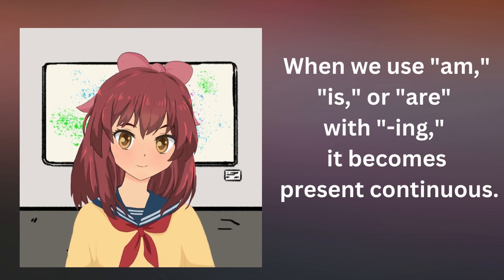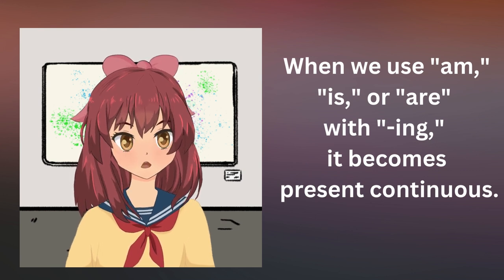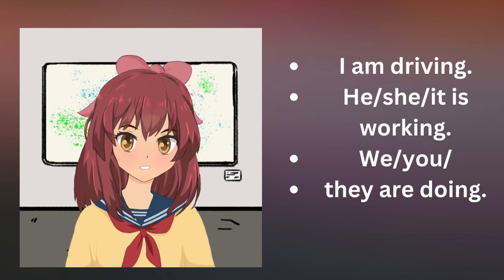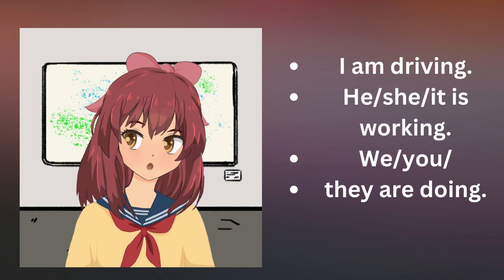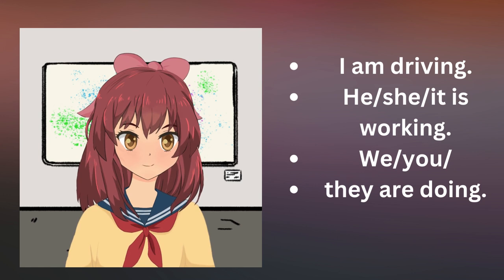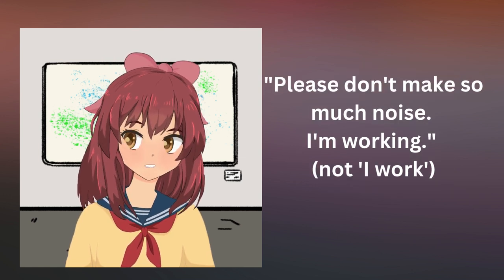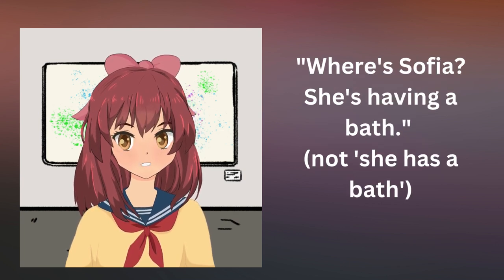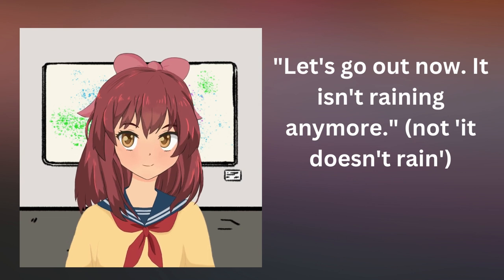Learn English with Fatima | simple and easy | First Lesson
Present continuous (l am doing)
Study this example situation:
Sofia is in her car. She is on her way to work.
She is driving to work.
This means: she is driving now, at the time of
speaking. The action is not finished.
Am is/are -ing is the present continuous:
I am (= I'm) driving
he/she / it/ is = he’s etc  working
we/you/they   are  = we’re   doing

I am doing something = I'm in the middle of doing something; I've started doing it and l Haven’t finished yet.